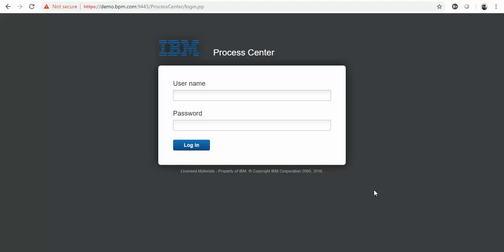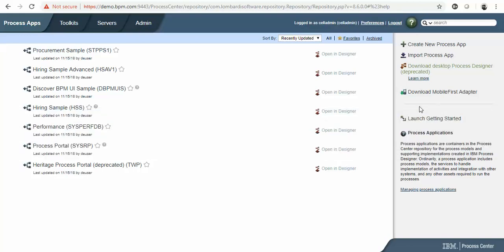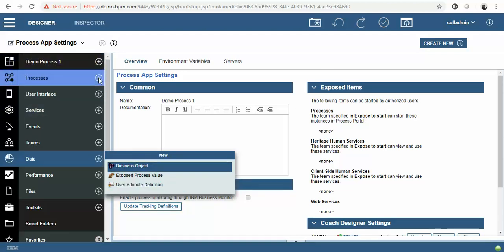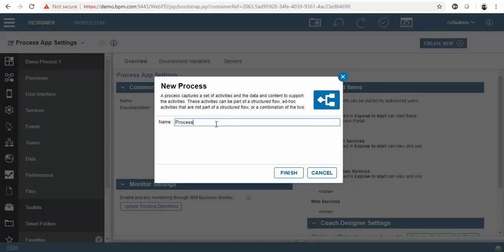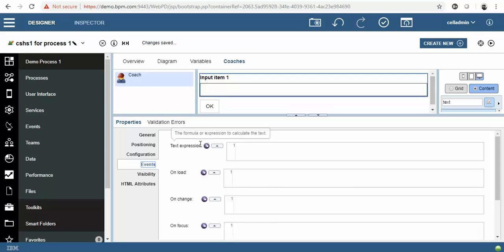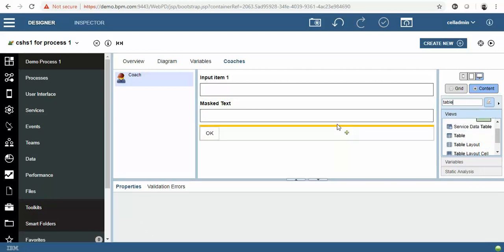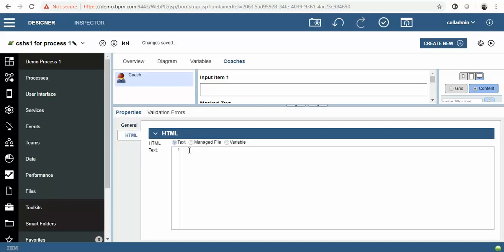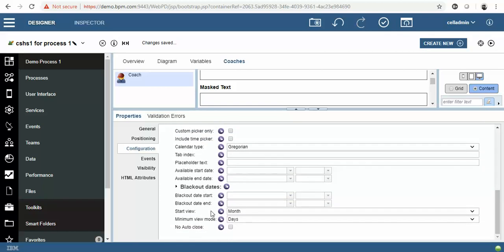First Hands on IBM BPM 8.6, Introduction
This video provides first experience of IBM BPM 8.6 which I am sharing.